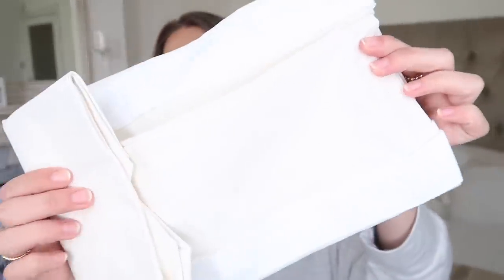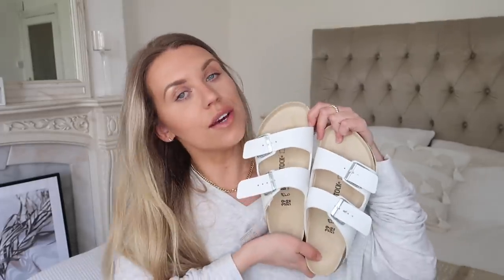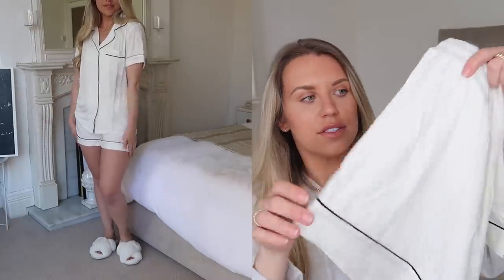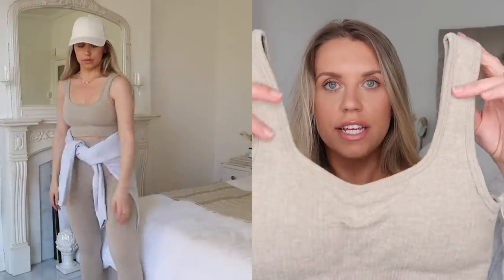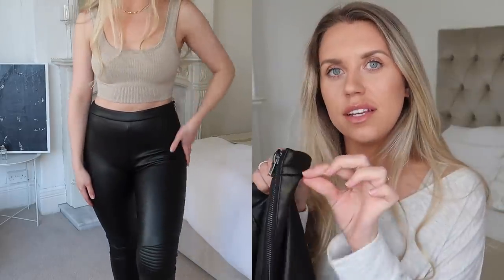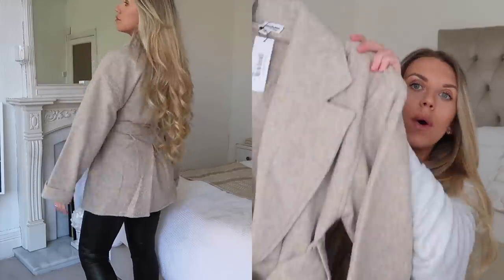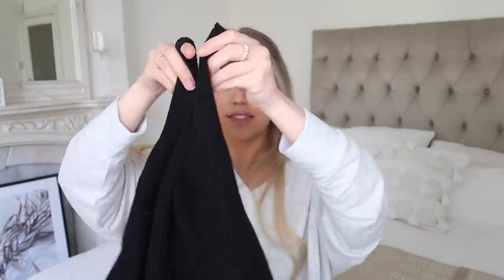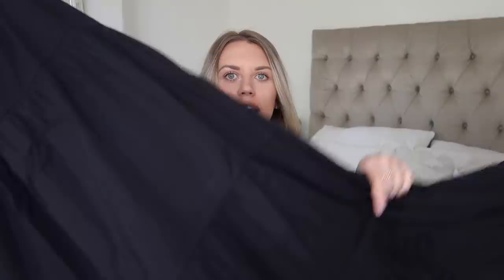AMAZON HAUL PART TWO | FASHION TRY ON HAUL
AMAZON FASHION HAUL

Fruit of the Loom Men's Premium Sweater
New Balance Sports Sock Crew 3 Pack
Stone Baseball Cap
Leather Look Leggings
White Pyjamas
Menore Seamless Ribbed Leggings & Crop Top Set
The Drop Linen Blazer
Linen Shorts
Black Knit Vest Top
Black Maxi Dress
The Drop Belted Jacket
Birkenstock Sandals
Tom Ford Sunglasses